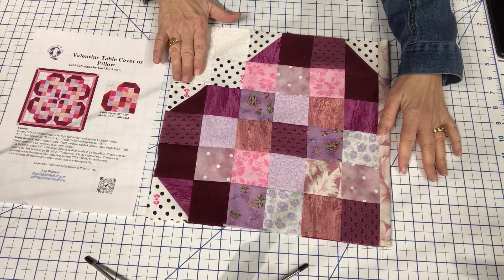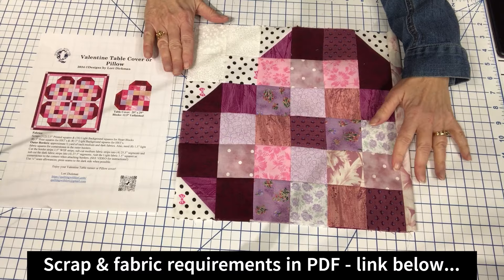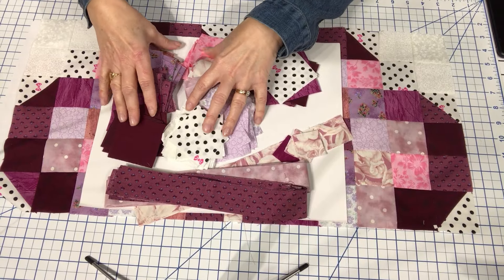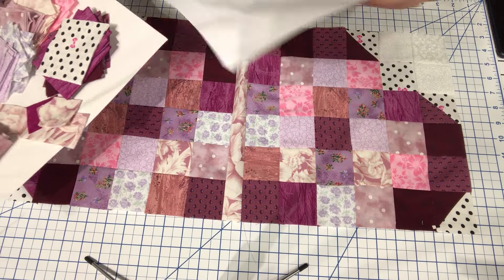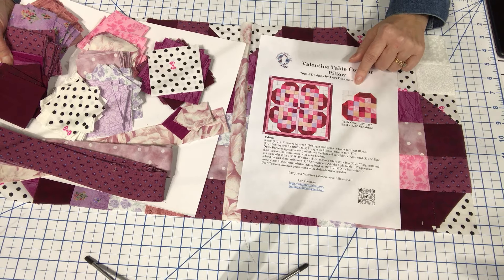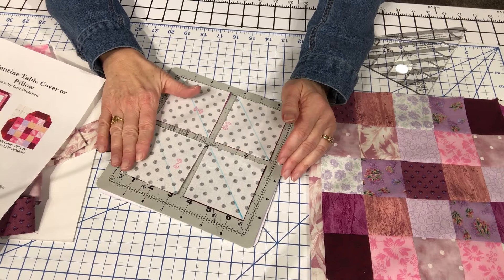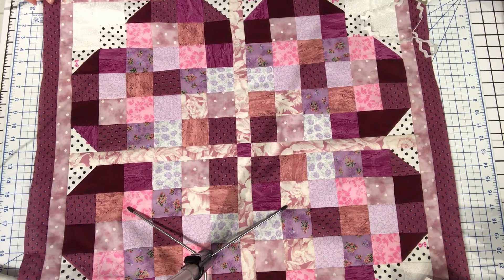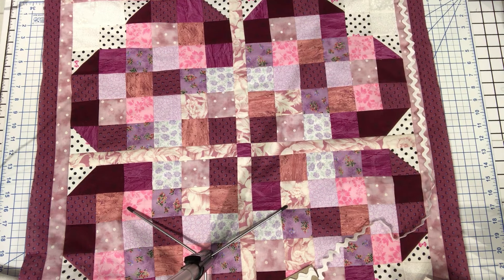Scrappy Valentine quilt - FREE pattern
Grab your 2.5" scraps, some 3" scraps for HST"s, and 1.5" WOF strips for sashing & borders & let's make a beautiful Valentine's Day quilt!